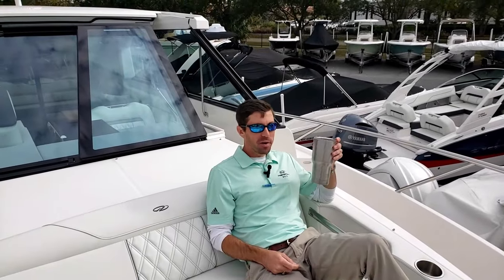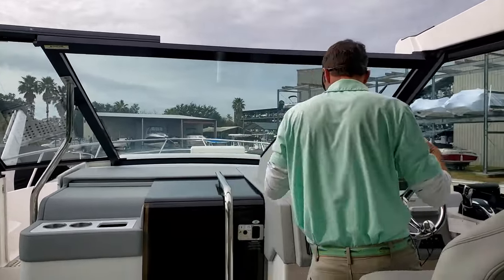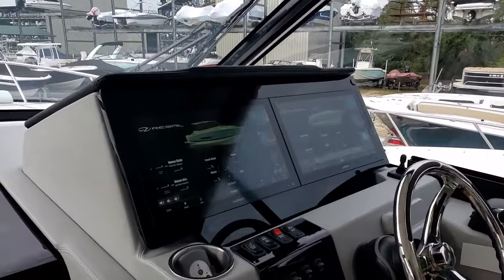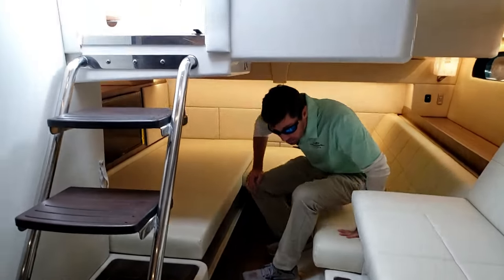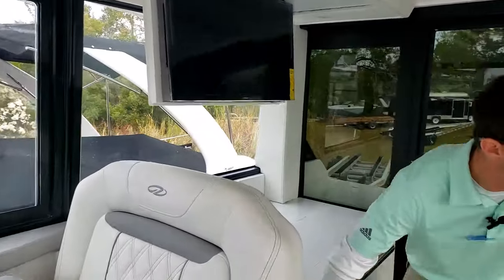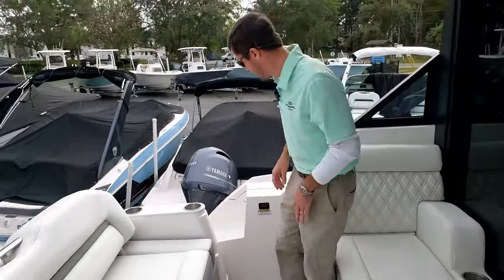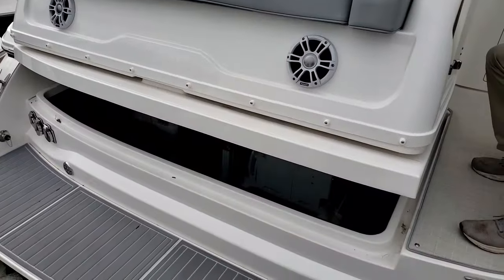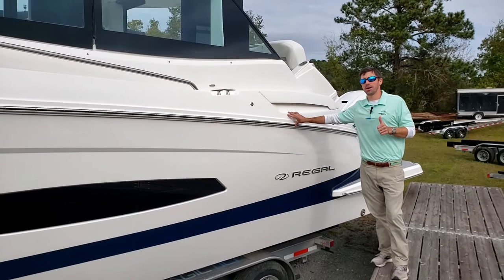Regal 36 XO Day Yacht and What Makes This Boat Different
This is a quick walkthrough of the Regal 36 XO showcasing standard features and popular options powered by Yamaha 425 XTO Offshore with Yamaha Helm Master Joystick. This one has full glass enclosure, grill, drop down TV and many more options.